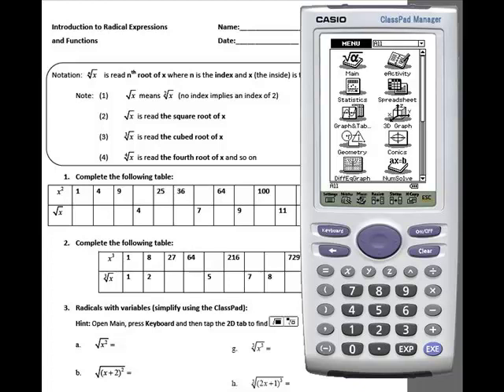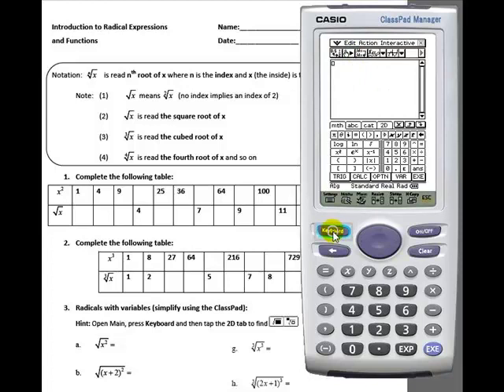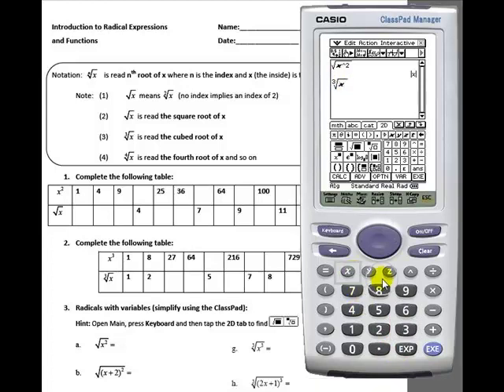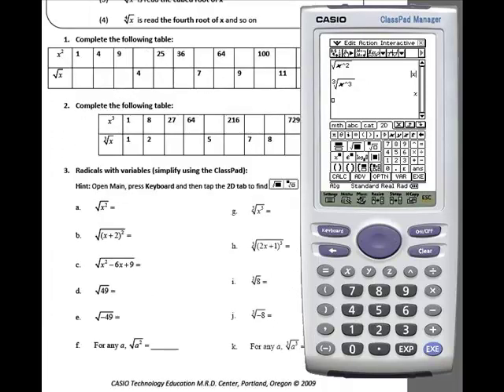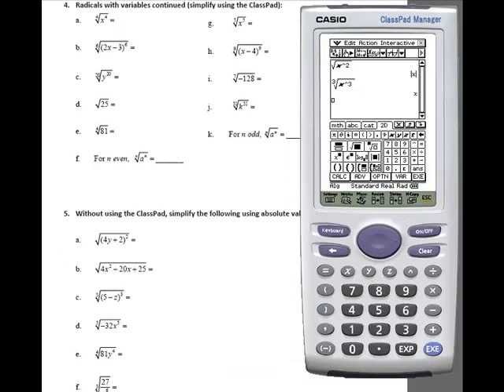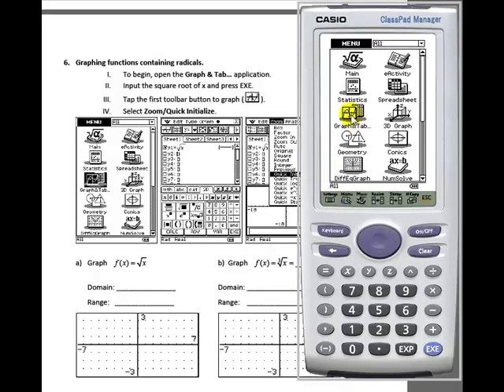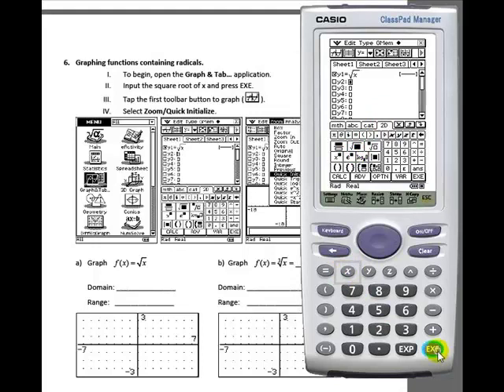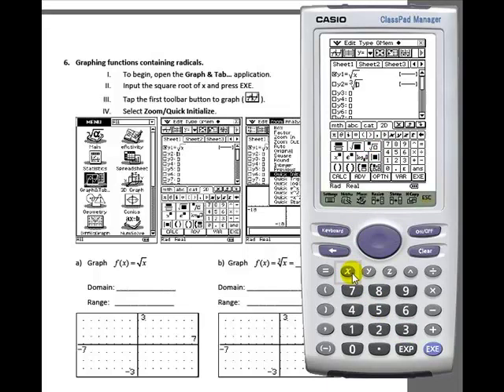Introduction to Radical Expressions and Functions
This activity should be used as an introduction to radicals. The students will discover the difference between even and odd indices and also experiment with the graphs radical functions.  This activity was designed to be completed using the ClassPad 330 graphing calculator.